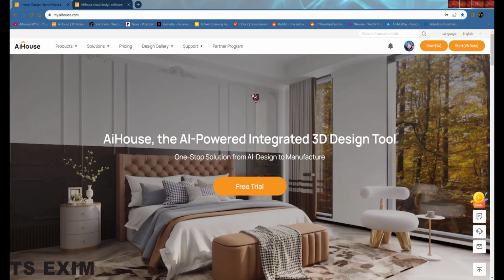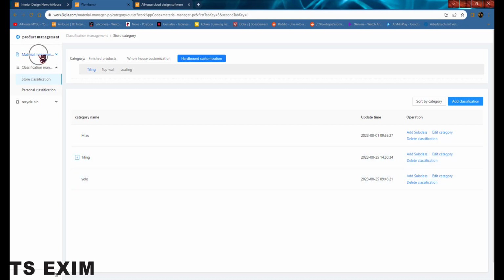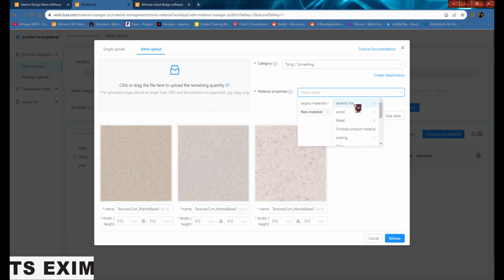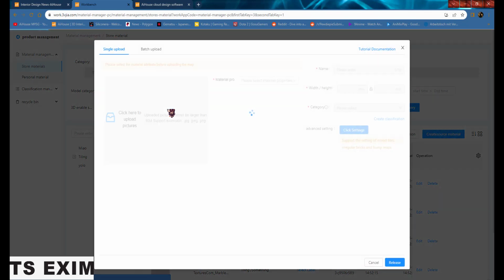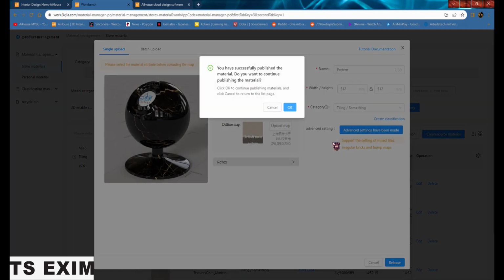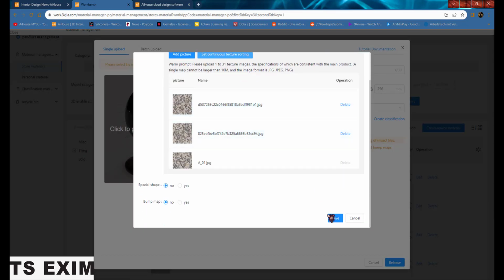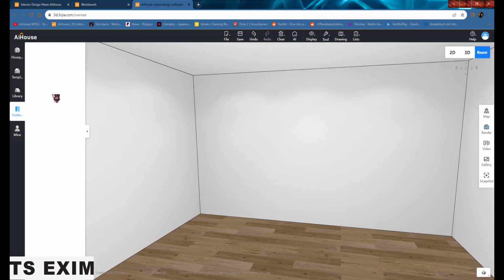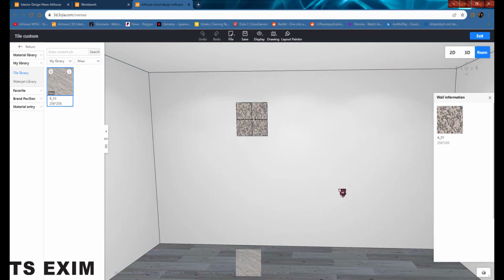[Tiling FAQs] [V5 New Function] Upload Tiling